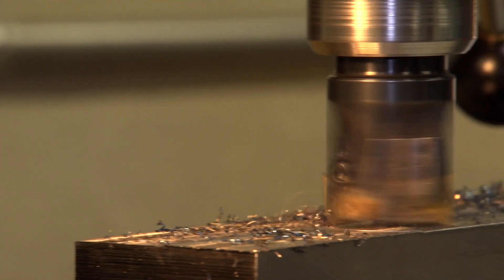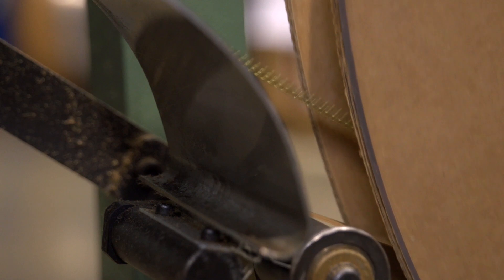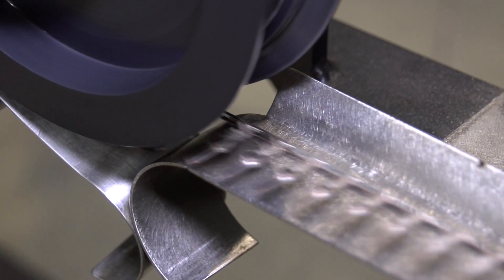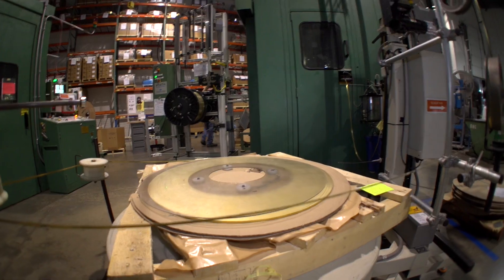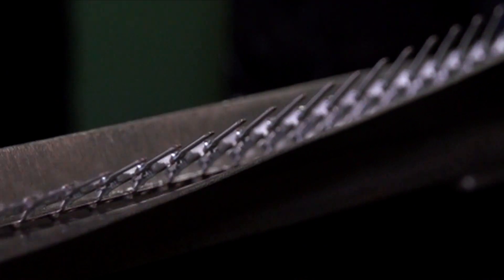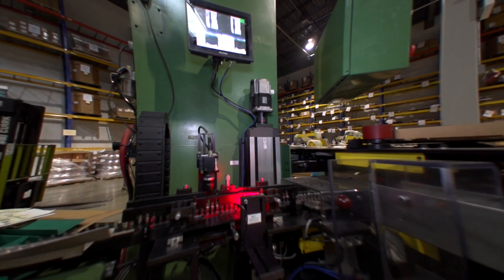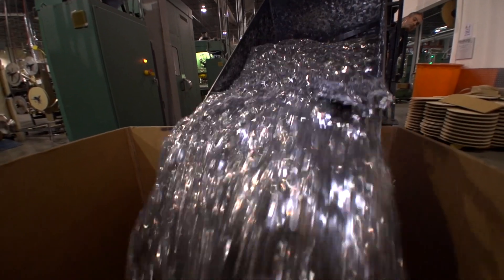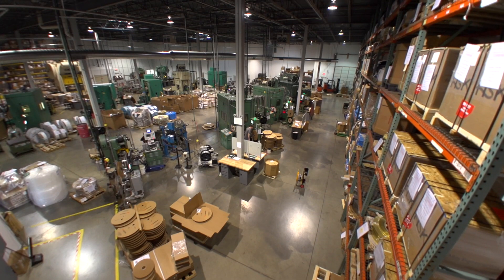Challenges of High Volume Metals Manufacturing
Learn how IQMS' manufacturing-specific ERP solution has helped Horizon Die Company achieve their highest levels of success.

Video Transcription:
Pete Badovinac, Executive Vice President:  Horizon Die Company is a premier metal stamper located in a northwest suburb of Chicago.  The company was founded by myself and my brother, 28 years ago now.  We’re a first generation company.  First generation companies we’re excited about.  The Googles of the world and the Yahoos of the world and the Apples of the world, the leaders of technology and people who are pushing the envelope today are first generation companies.

Dan Badovinac, President:  Some of the things that separate Horizon from the competition is the challenging type programs that we run.  Marrying different products, different materials within the same tool, multiple feeds.  Another thing that separates us is the high speed requirements.  Some of the product, we’re running up to 10,000 parts per minute.  It’s quite a challenge to keep that running.  IQMS has it all
in one place for all of our people to access at our fingertips.

Dan Foelske, Operations Manager:  I think IQMS has helped us become a better manufacturer because we’re able to plan a lot better than we had been in the past.  Because we obviously use so many different modules, and the way that they tie together, we’re able to plan production control costs, and just keep track of where things are in the process.  With the growth we’ve had, IQMS has been a tool that we couldn’t have grown without using.

Jackie Stinson, Customer Service Representative Materials Manager:  I’m in IQMS all day.  I use every facet of it, from controlling my inventory, to placing purchase orders, to entering new orders.  I just love it.  I love the continuity of the printing of the purchase orders to the packing slips.  It’s just made my job so much easier.

Dave Holch, Management Systems Administrator:  The lot traceability side, the material shows up, we get it tagged, we get it checked into the system right away, and now we know exactly where it’s at, at all times.  We’re making sure we’re using first in, first out, everything is right there.  You’re not looking around the warehouse for where material is at.  You know exactly where it’s at, when it came in, and you know what you need to be using before you use the newest stuff.

Dan Badovinac, President:  This is what we do.  This is where we spend our time.  Our people are committed and excited about coming to work at Horizon Die Company and, with the support of IQMS, I think that our future is quite bright.